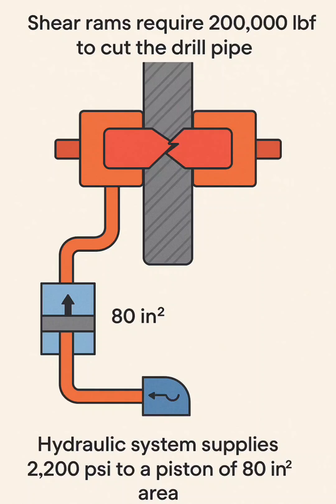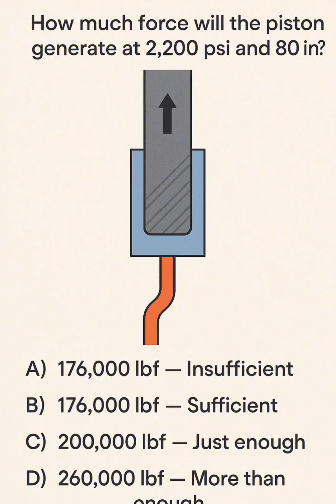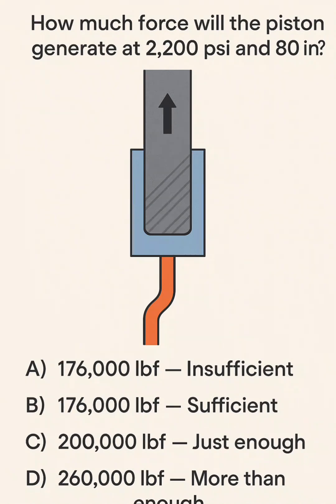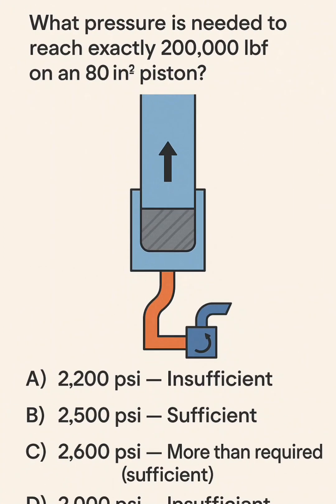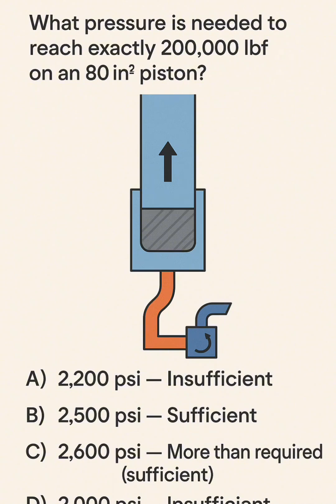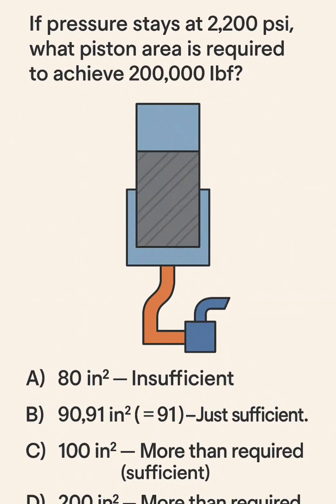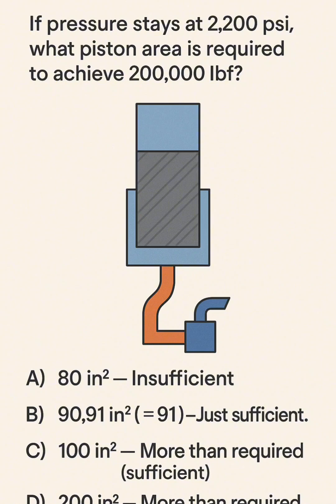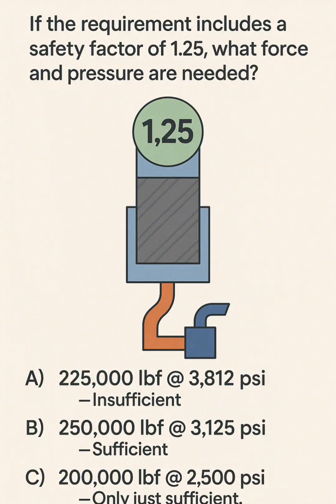Shear-Ram Force Check Q57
In this video, we break down a Shear Ram Force Check step by step with simple calculations.
The scenario: shear rams require 200,000 lbf to cut the drill pipe. We calculate the actual force generated from hydraulic pressure and piston area, compare it with the requirement, and explain whether it is sufficient or insufficient.

You will learn:

How to calculate hydraulic force (Pressure × Area).

Why 176,000 lbf is insufficient for a 200,000 lbf requirement.

How to find the required pressure and piston area.

The effect of increasing pressure or applying a safety factor.

Clear rules: less than required = insufficient, equal = just sufficient, greater = sufficient with margin.

This training is designed for drilling crews, engineers, and HSE professionals to build confidence in well control and BOP shear calculations.